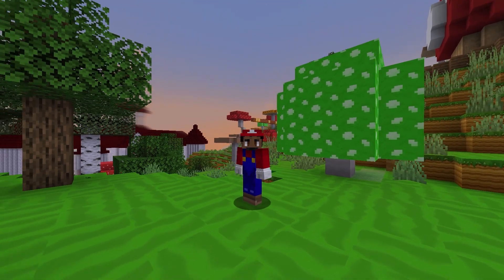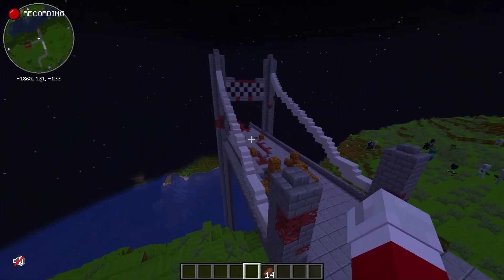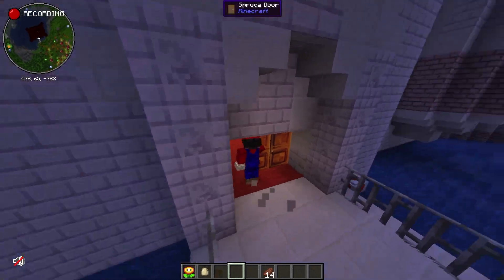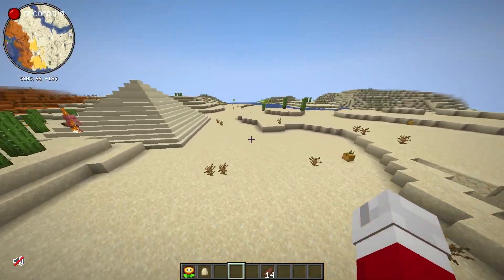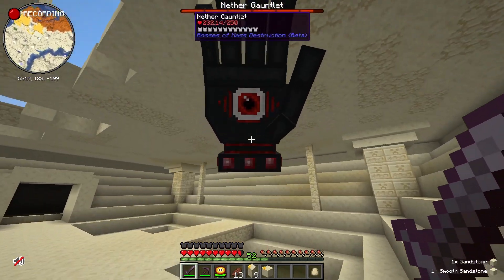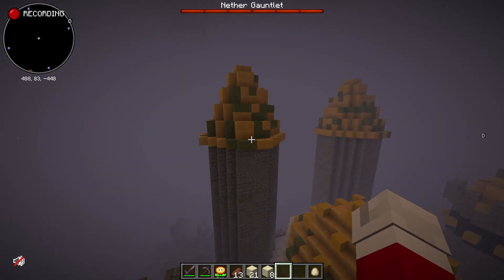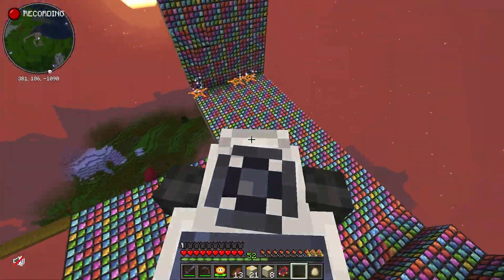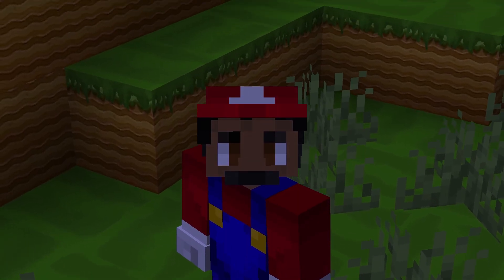I CREATED Super Mario World In Minecraft…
I built this cool Super Mario world in Minecraft!

About me:
Hey there! I make videos because I can. I ain't super good but I got nice hair. I also am (sometimes) kid friendly, mainly because I do play some games not for kids so beware.